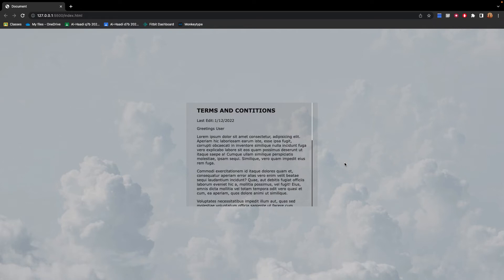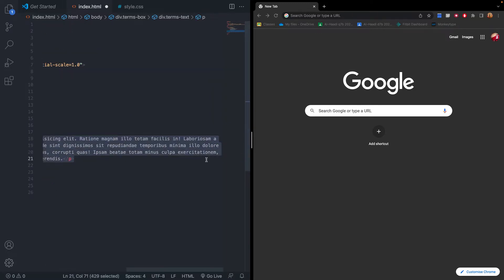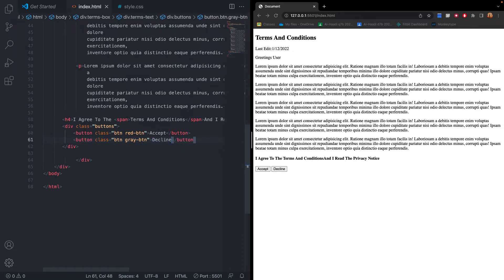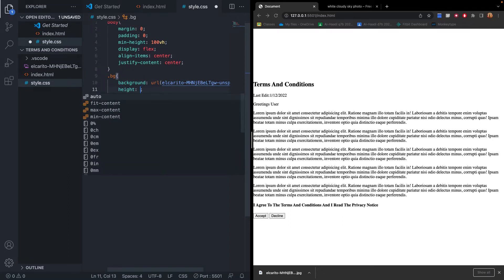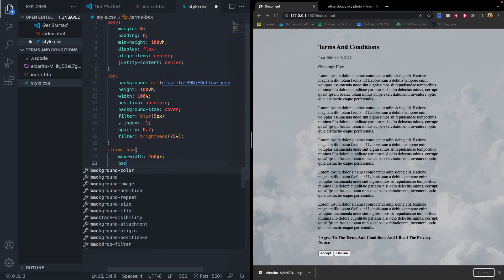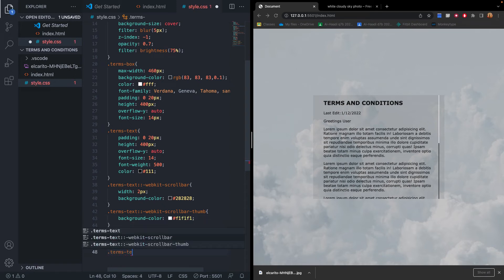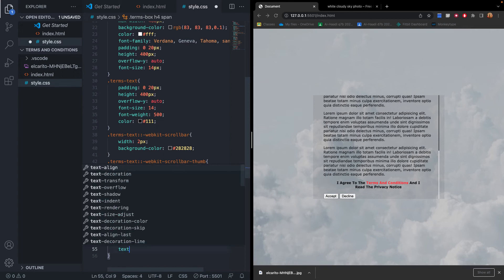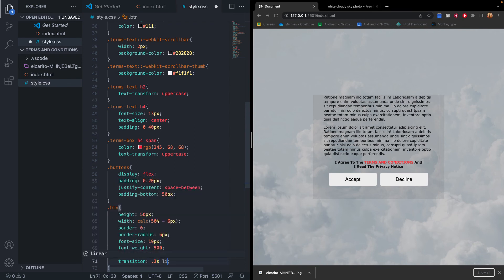Terms And Conditions Box | HTML and CSS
In this video I am going to be showing you how you can add custom fonts using HTML.